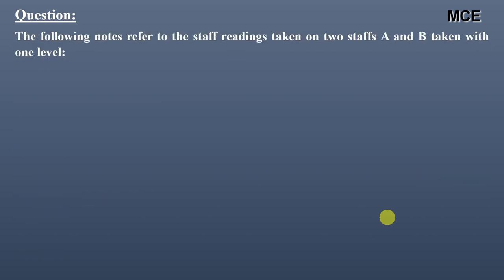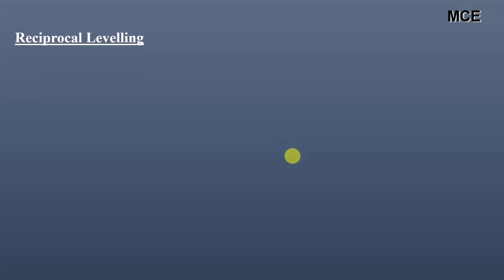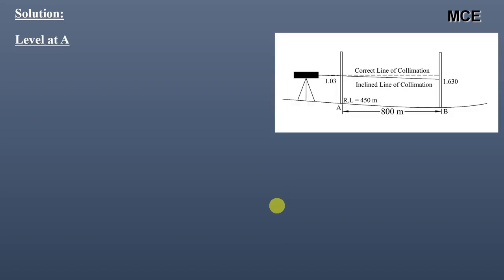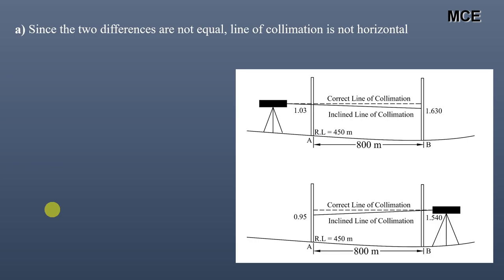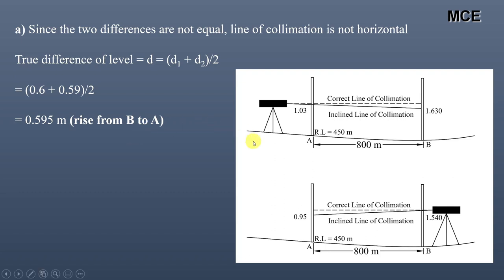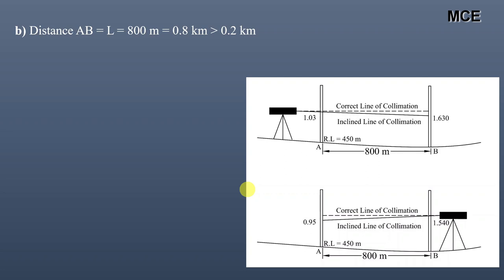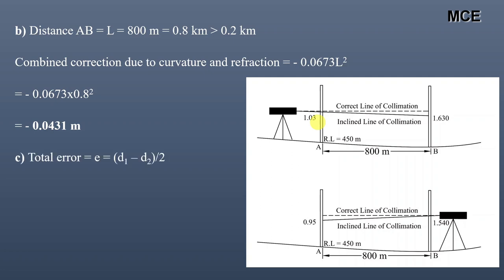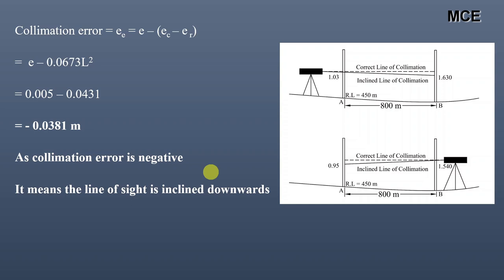Reciprocal Levelling|Curvature, Refraction and Collimation Correction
In this video we are going to learn how to calculate correct reduced levels of stations using reciprocal levelling. We will also learn how to calculate various errors such as curvature, refraction and line of collimation error that occur due to long distance sights.